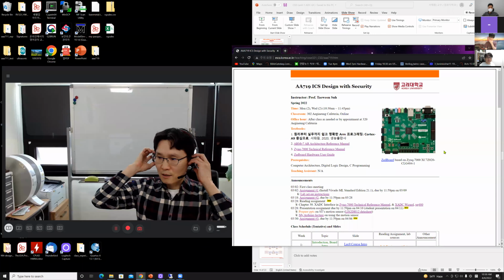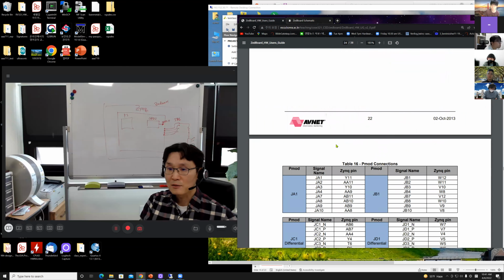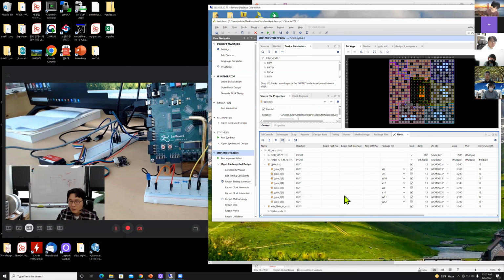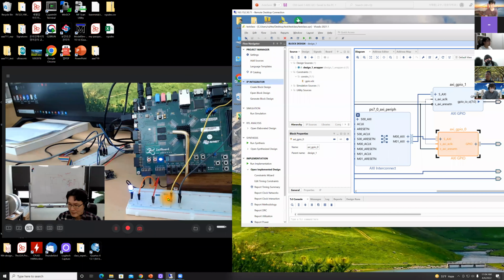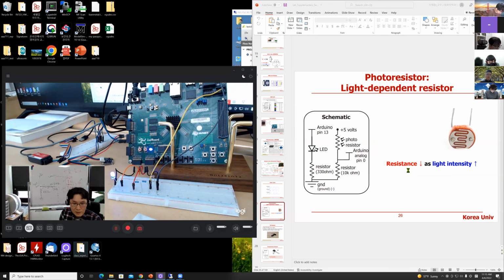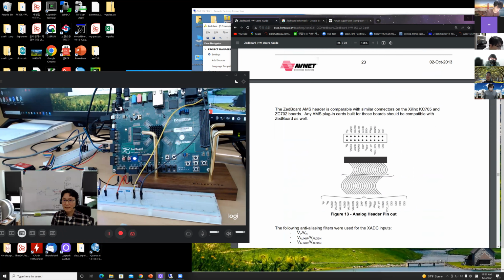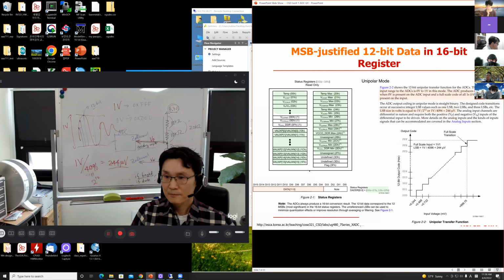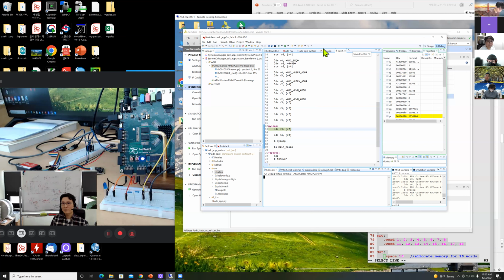Lec8 ADC, Light Sensor